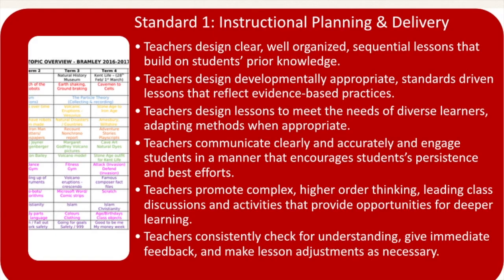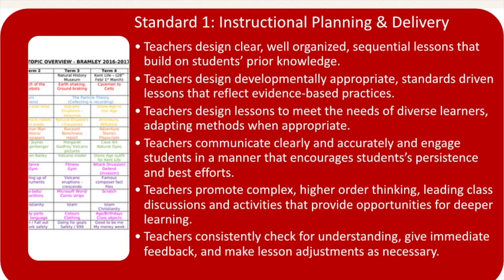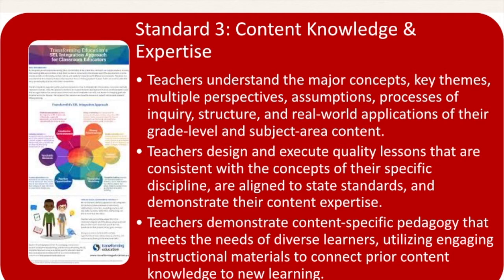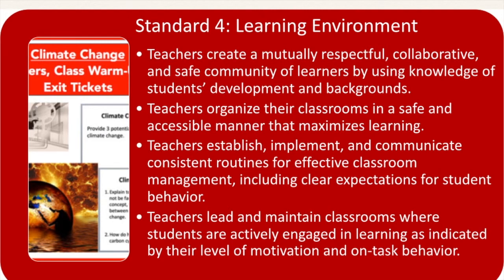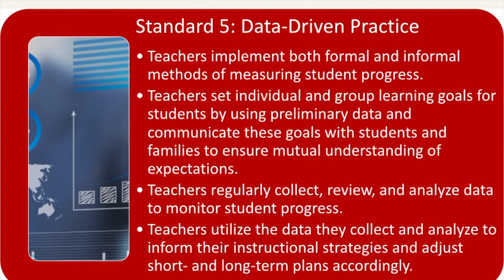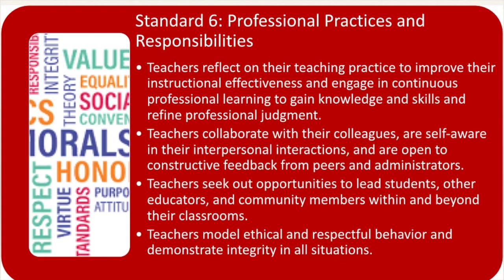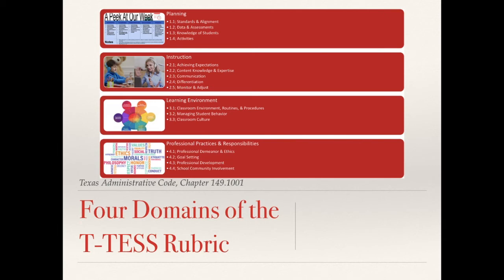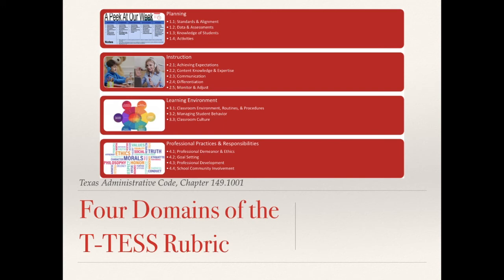Introduction to the Texas T-TESS Standards & Domains for Virtual Instruction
This video will provide a brief introduction to the Texas Teacher Evaluation & Support System standards and domains for virtual instruction.

By: Javier Carrasco, PhD